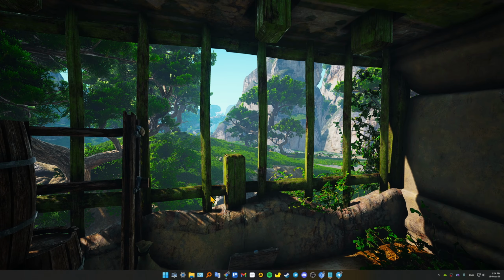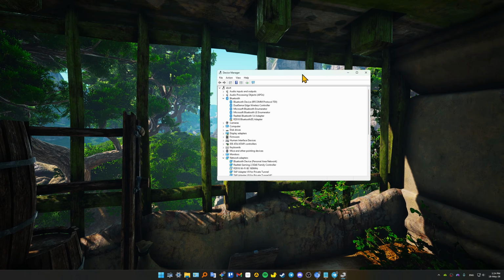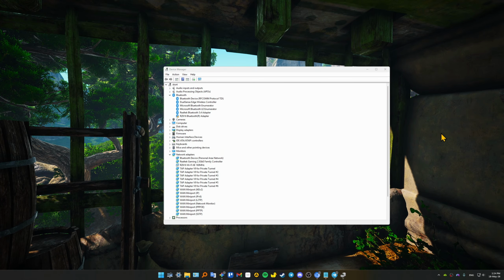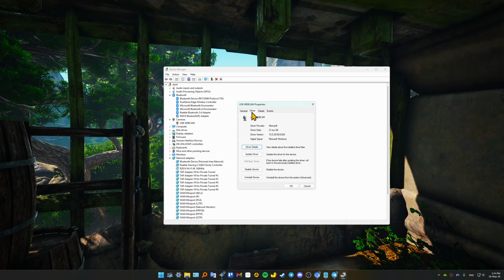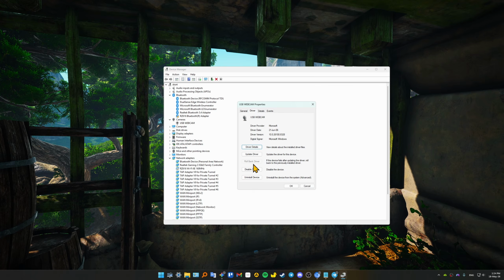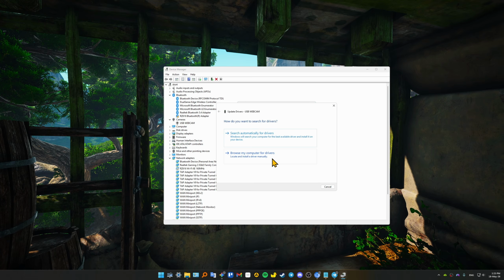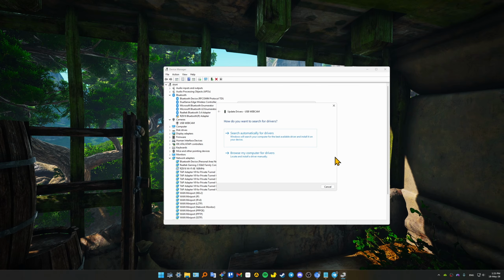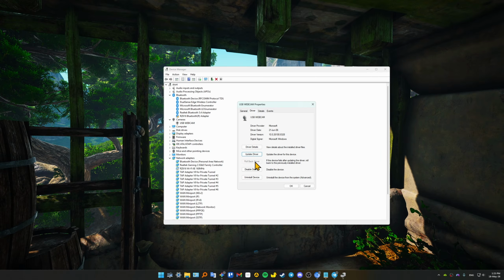How To Roll Back Camera Drivers in Windows 11 When a Device Stops Working (Quick Guide)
Having issues with your camera on Windows 11? This tutorial guides you through the process of rolling back your camera driver to resolve common malfunctions. Learn how to navigate device management and effectively troubleshoot your camera on Microsoft Windows. This simple repair can help you quickly get your device working again.